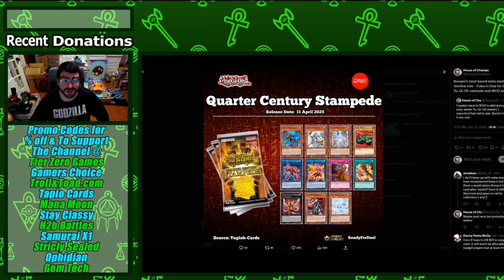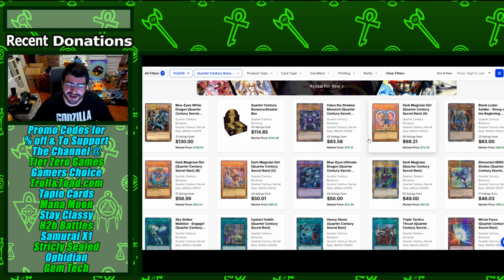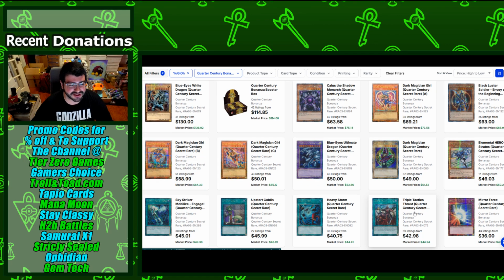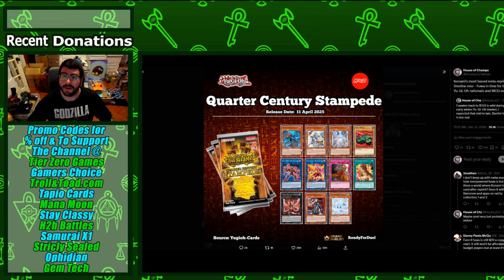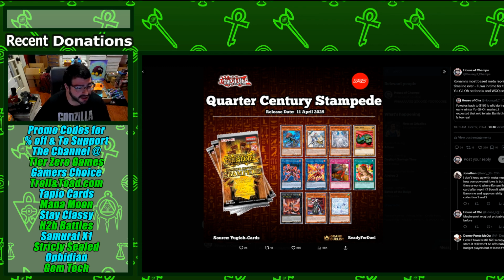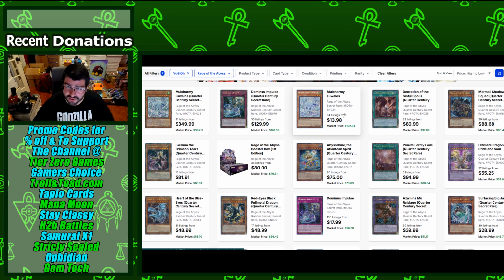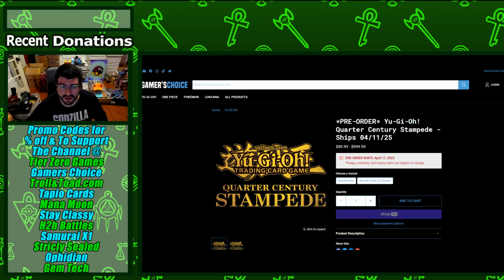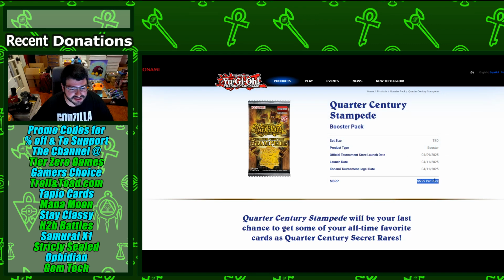How Good is Yu-Gi-Oh Quarter Century Stampede Already!?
► Join our shared discord with Mkohl40 for daily discussions, open chat during live streams & Moore @